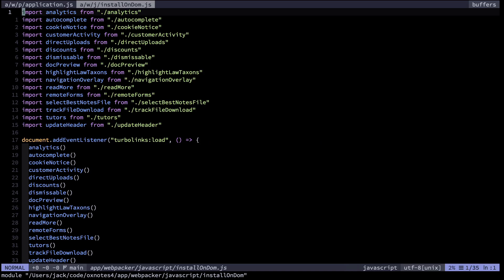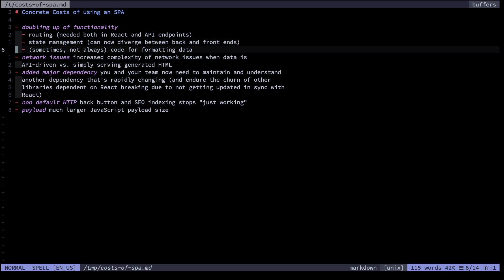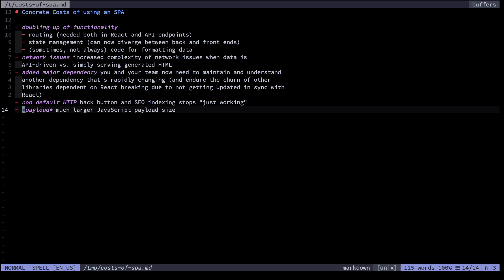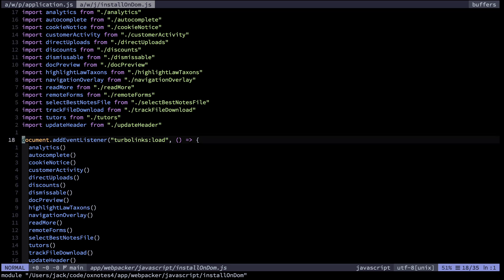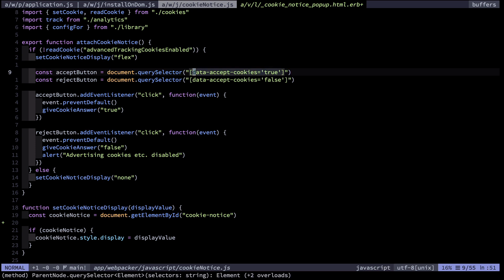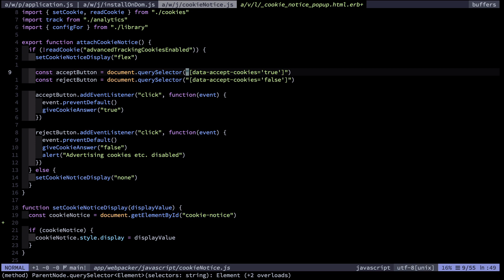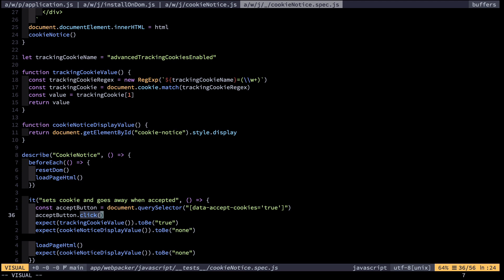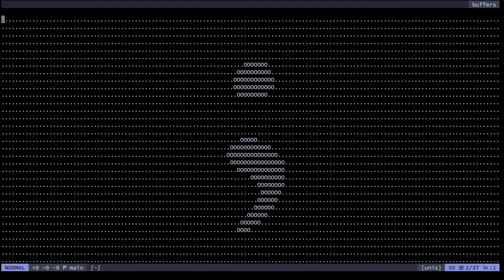The No-Framework Framework: JavaScript Without React Part I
How I improved my programming speed by replacing React with plain JavaScript